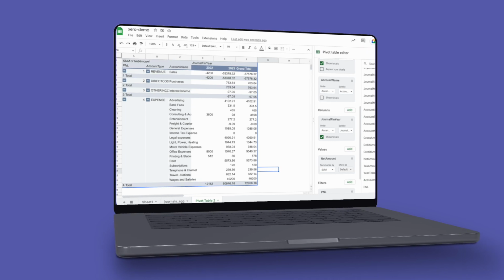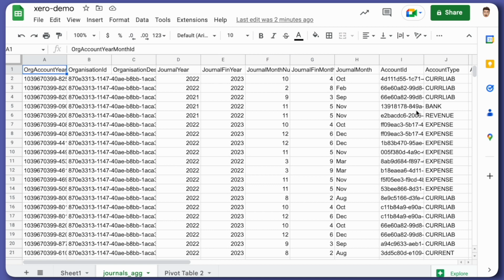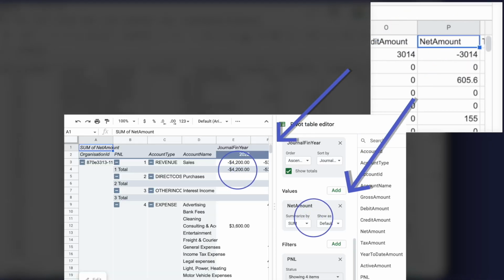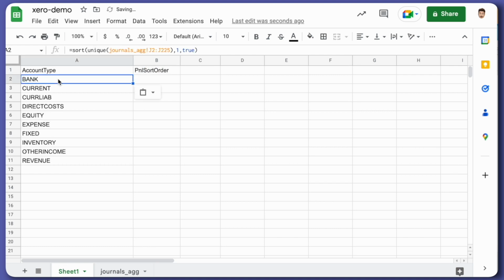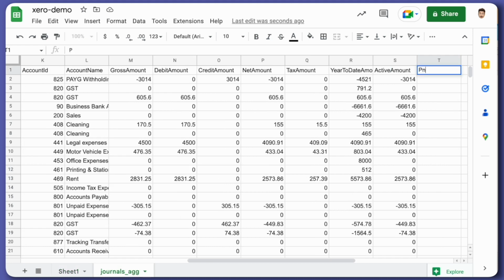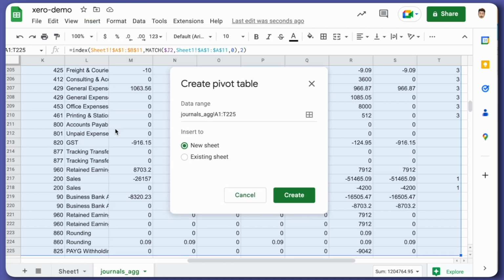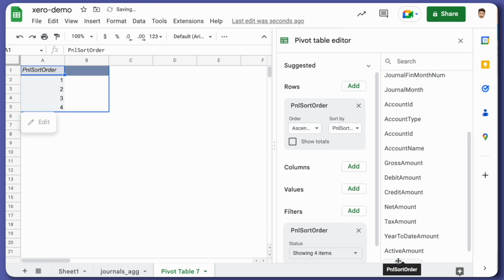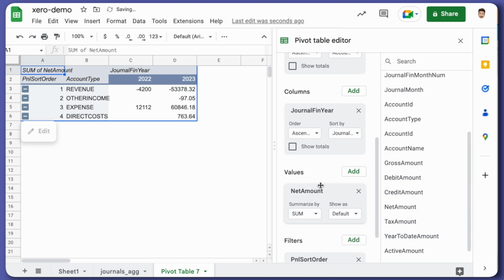How to build a PnL with the Propte CSV Extended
Formula 1
=sort(unique(journals_agg!J2:J225),1,true)

Formula 2
=index(Sheet1!$A$1:$B$11,MATCH($J2,Sheet1!$A$1:$A$11,0),2)